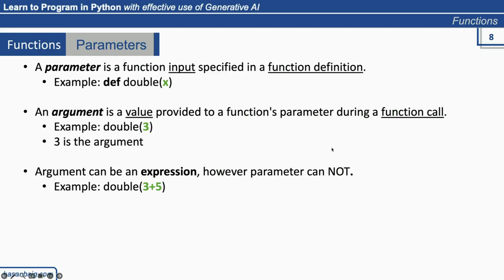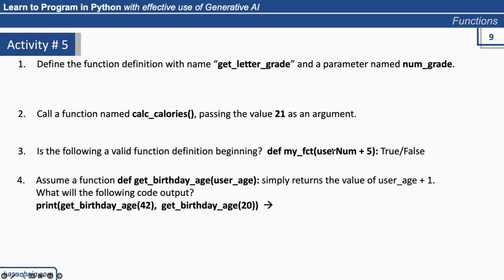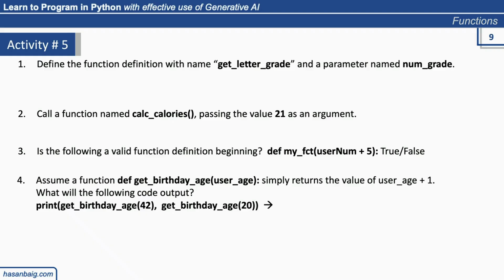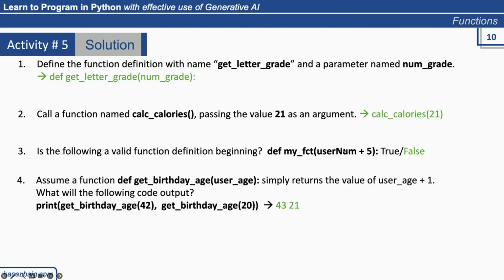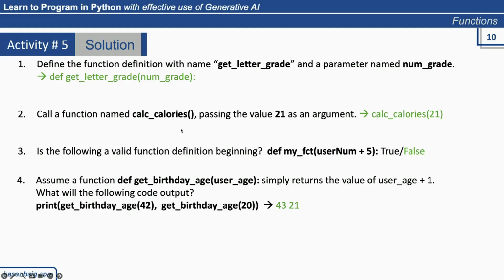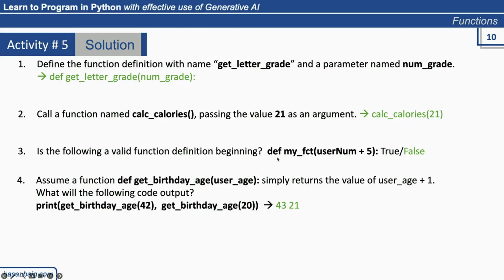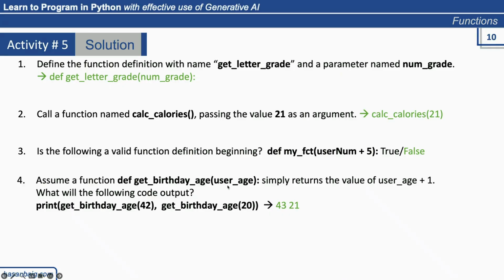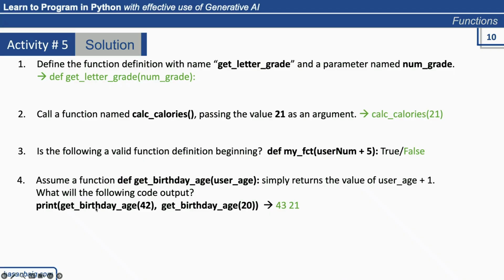36. Activity related to Functions